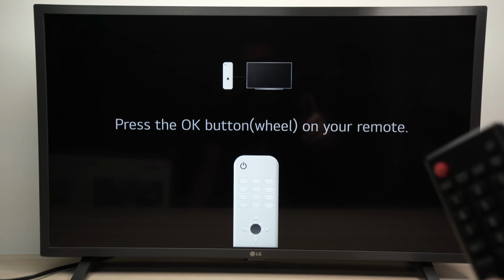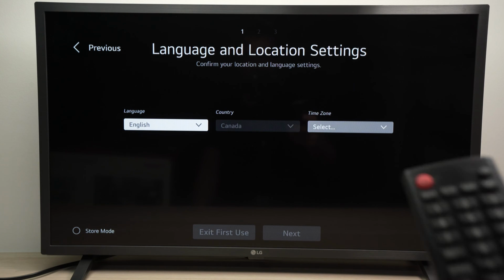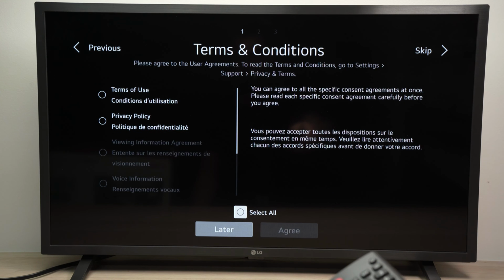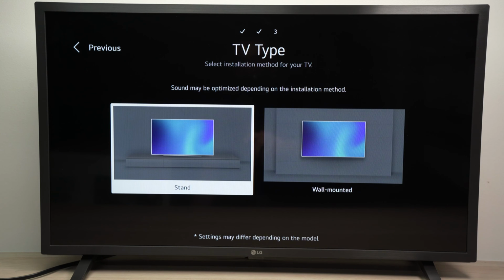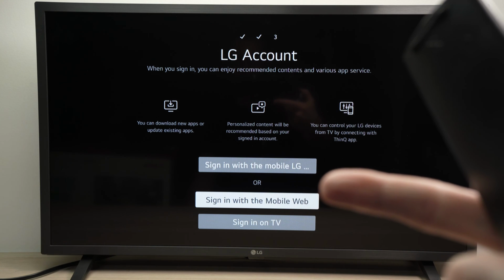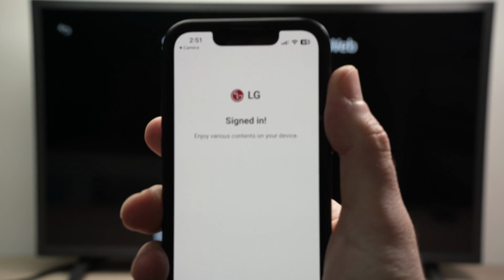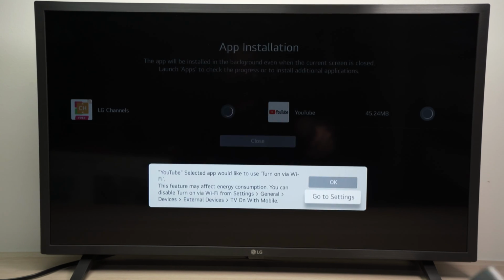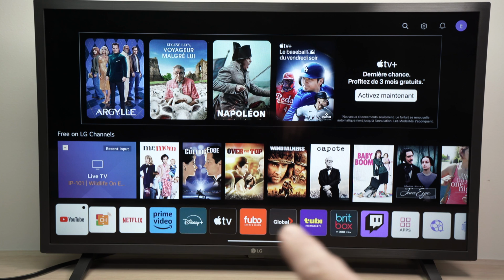LG Smart TV: How to Setup Your new TV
Step by step tutorial on how to fully setup your LG smart TV from the very beginning.
↓↓Amazon links↓↓
►Original LG Smart TV Remote Control Replacement
►TV Antenna for Smart TV
►Outdoor HD Digital TV Antenna
►LG C3 65-Inch Class OLED TV
►VIZIO 32-inch D-Series Full HD TV

►JBL Vibe Beam True Wireless Headphones